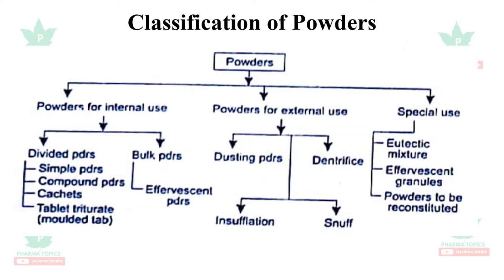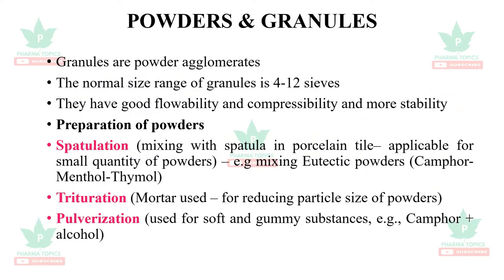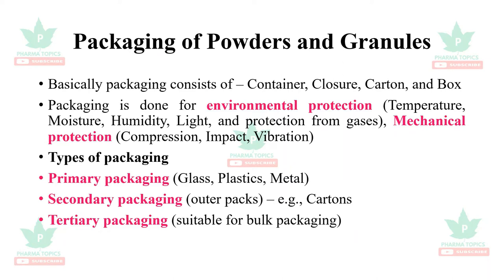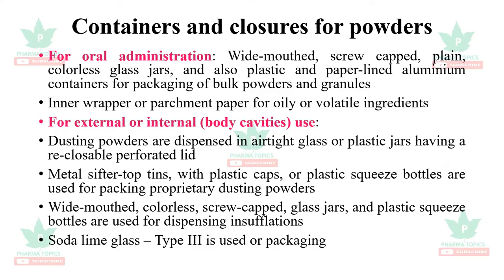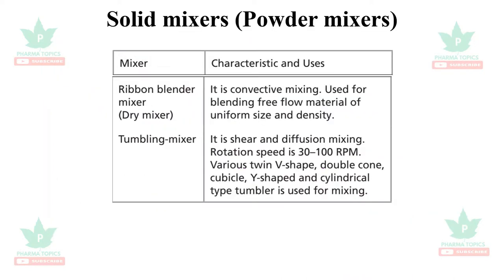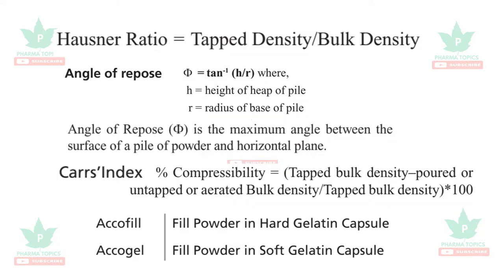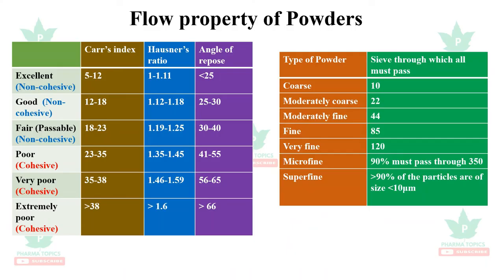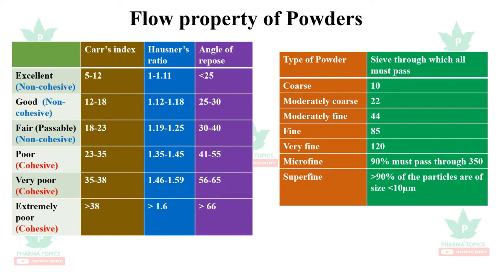TNMRB Pharmaceutics - Series2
TNMRB# Pharmacist# Pharmacist# Powders# Effervescent# Douches# Dentifrices# Snuffs# Insufflations# Bulkpowders# DividedPowders# Hausner# Carrsindex# Angleofrepose# Sieve# Granules# Hausnerratio# Flowofpowders# Sieve#